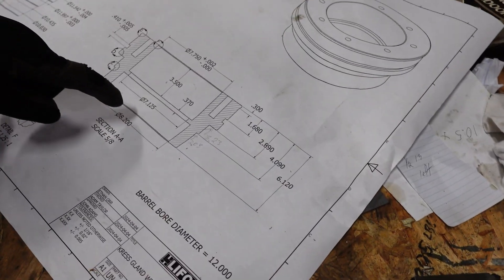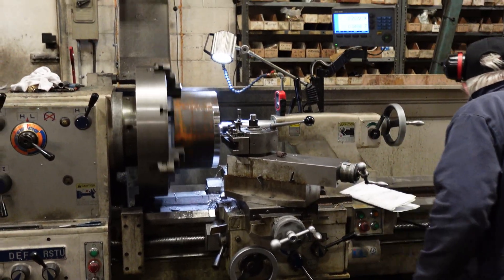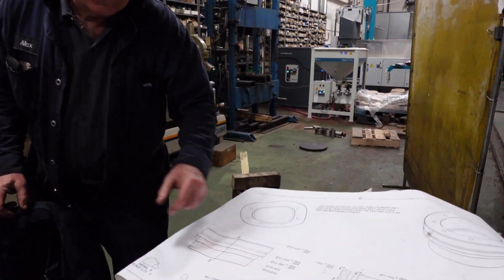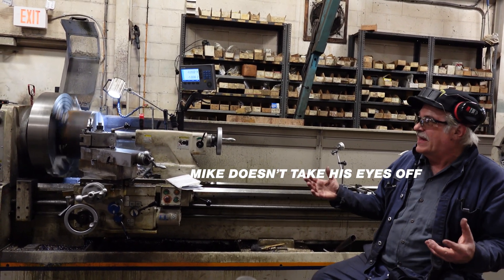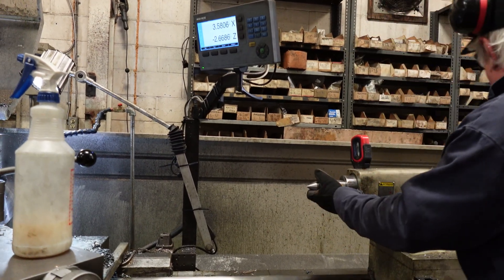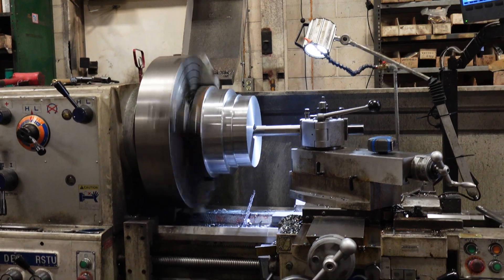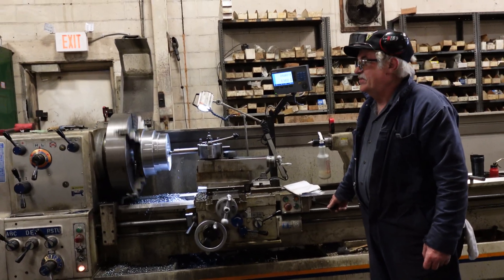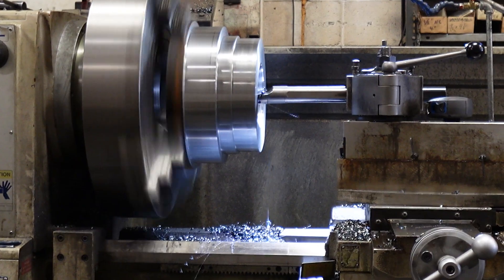How to Repair Gland Cylinders like a Pro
Watch until the end to see if Mike, our machinist, can get this gland done for our cylinder repair.

In this video, we machine a cylinder gland for a Kress Lift Cylinder. The original gland was pitted and would not clean up within tolerances. This is part of a larger cylinder repair, that would can watch in a later video - out soon!

Additional videos on our channel showcase hydraulics repairs - from pumps, to motors, to cylinders.

Timestamps:
0:00 - 0:07 Glan being spun sound effects
0:07 - 0:15 Gland Diagram
0:16 - 0:45 4140 is the material and explains steps
0:45 - 1:10 10 hours left of work
1:11 - 1:40 Mike doesn't take his eyes off the gland
1:41 - 2:34 Starts to bore it out
3:06 - 3:01 Last steps done
3:09 - 3:34 Shows the gland complete